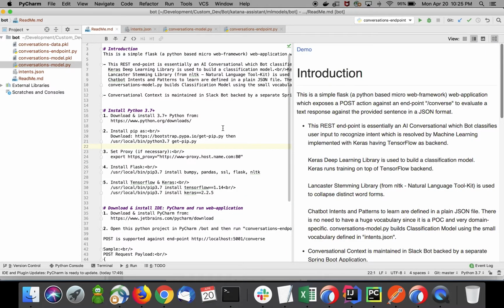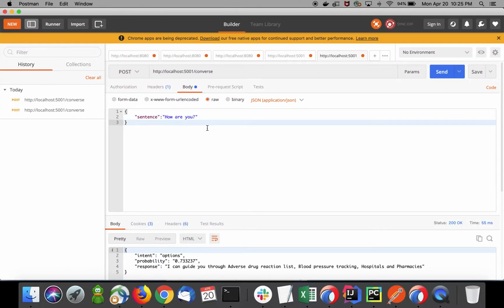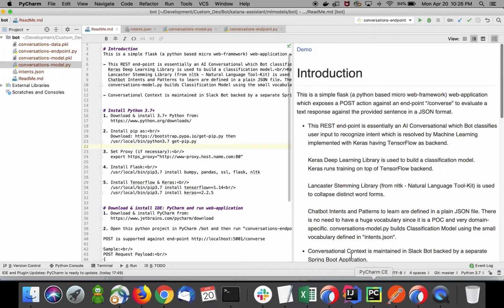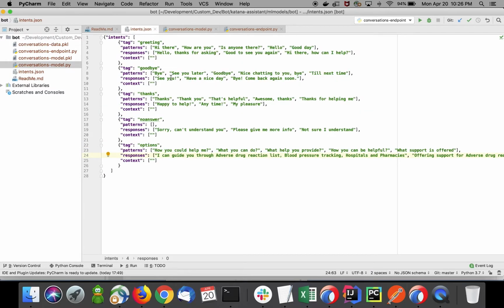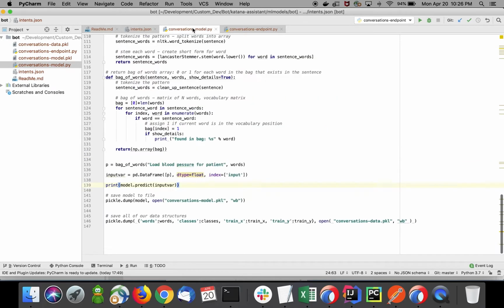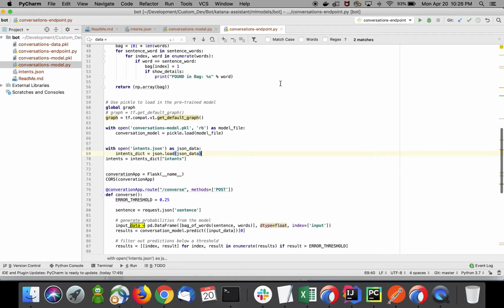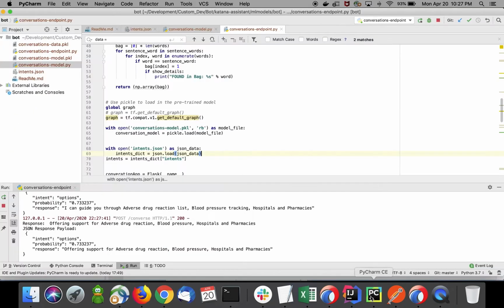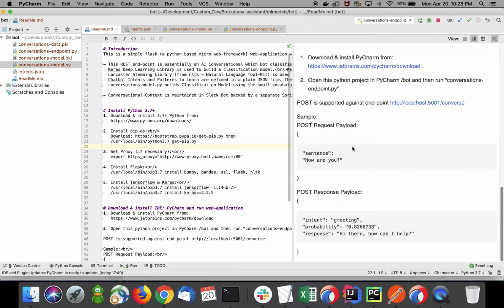AI Conversation Bot - POC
Demo of a simple flask (a python based micro web-framework) web-application which exposes a POST action against an end-point "/converse" to evaluate a text response against the provided sentence in a JSON format.

This REST end-point is essentially an AI Conversational which Bot classifies user input to recognize intent which is resolved by Machine Learning implemented with Keras having TensorFlow as backend.

Keras Deep Learning Library is used to build a classification model.
Keras runs training on top of TensorFlow backend.

Lancaster Stemming Library (from nltk - Natural Language Tool-Kit) is used to collapse distinct word forms.

Chatbot Intents and Patterns to learn are defined in a plain JSON file. There is no need to have a huge vocabulary since it is a POC (Proof-Of-Concept) and very domain-specific.

conversations-model.py builds Classification Model using the small vocabulary defined in "intents.json".